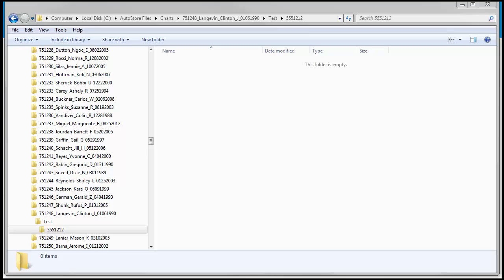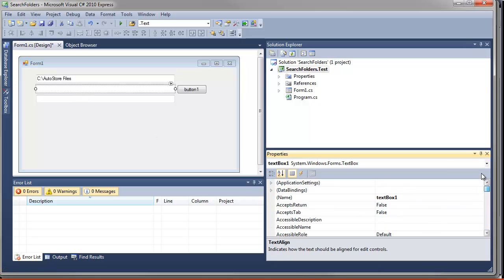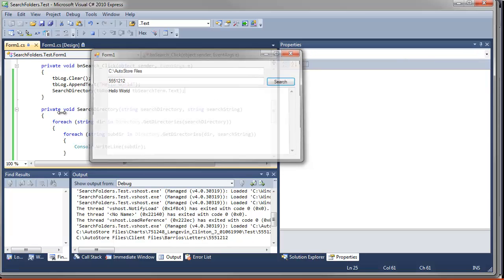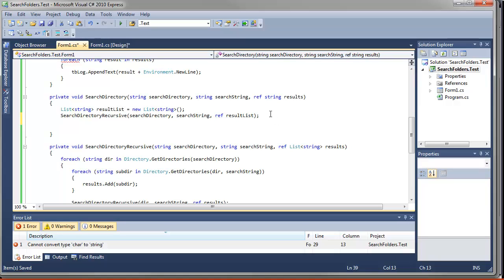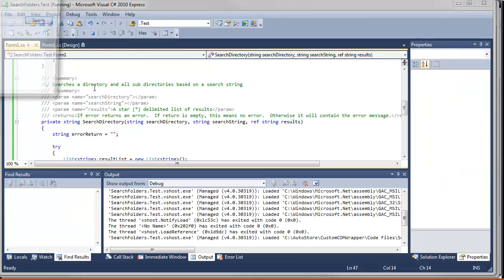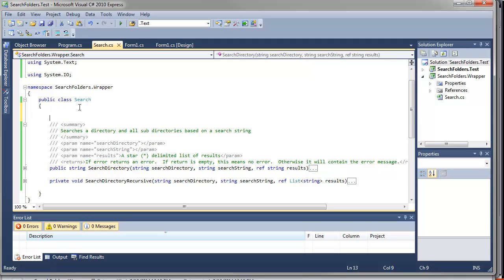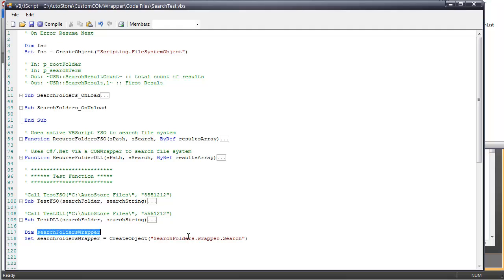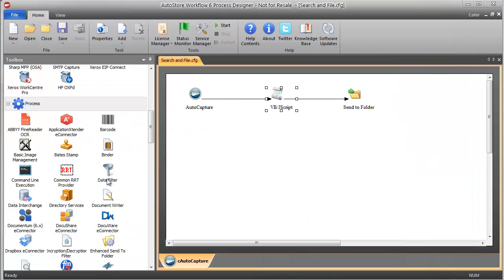Creating a Microsoft .Net COM Visible DLL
This is a *very* technical video that shows how to create a custom COM Visible DLL that can be called from a 32 bit application, such as NSi AutoStore. If you're looking at creating a custom component for AutoStore, this is a great method to get started.

This is a good training video just on how to use Visual Studio to create a simple project in C#.